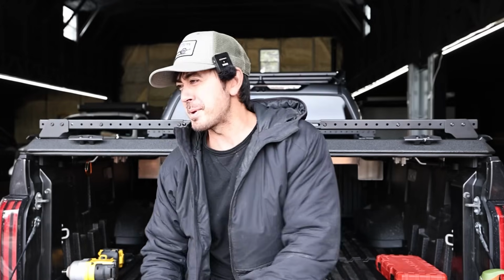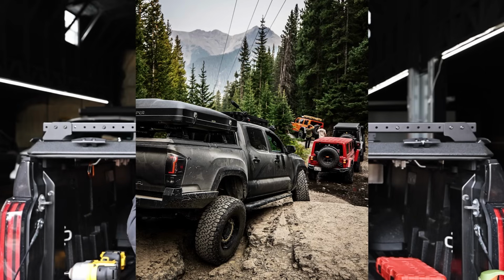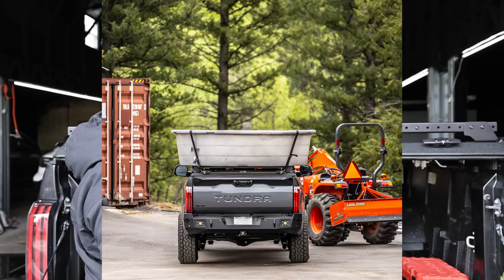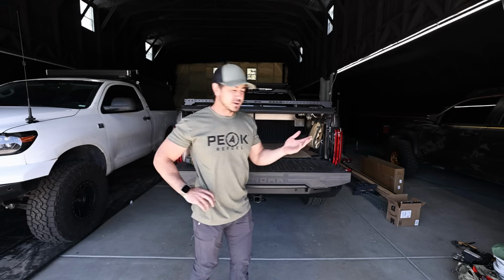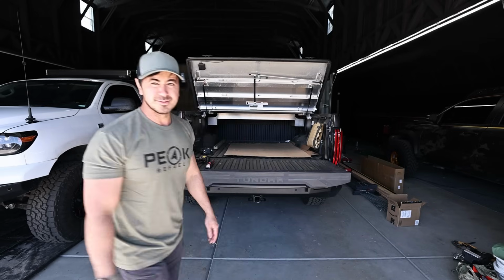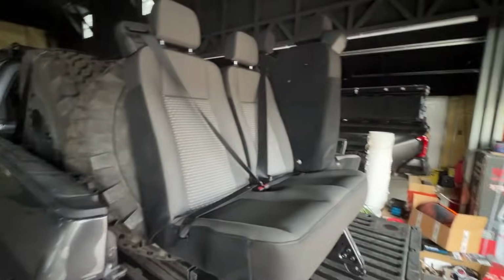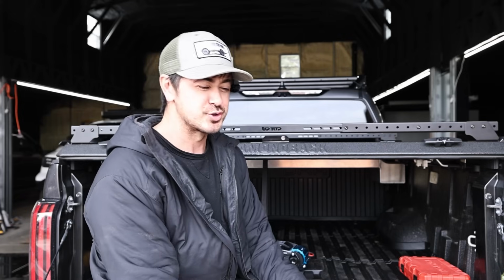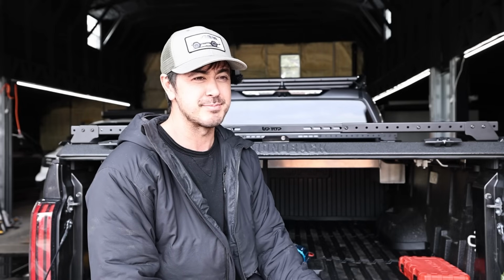IS A DIAMONDBACK COVER STILL THE MOVE? Reflecting On 9 Years of Diamondback Bed Covers On My Trucks.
LMNT came up with a fantastic offer for us. to get a free sample pack with any purchase!

As I was hauling some gear and removing my Diamondback Cover, it got me thinking - after 9 years, is the Diamondback Cover still the right choice? I've had a Diamondback Cover on my daily driver truck (Tundra currently) for nearly a decade, and my life has changed a ton during that course of time. So even though the Diamondback Cover was perfect on my 2016 Toyota Tacoma - would it be the right choice on a bigger truck like a Super Duty, if I consider how I'll use that future truck? After a lot of contemplation, I think I came up with the answer. Do I still think it's the best pickup truck mod you can do?

0:00 9 Years With A Diamondback
4:15 LMNT
6:56 Let's Go Back In Time
9:35 My Standard DD Setup / Usecase
13:02 What About Removing It?
18:20 If Not Diamondback Then What?
23:30 Let's Talk Diamondback The Company
28:10 Freedom Tremor